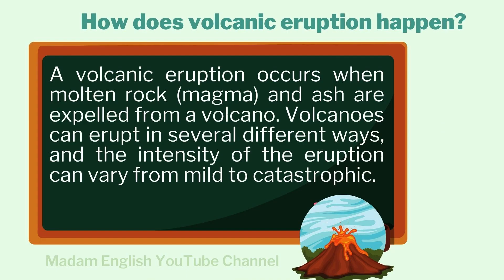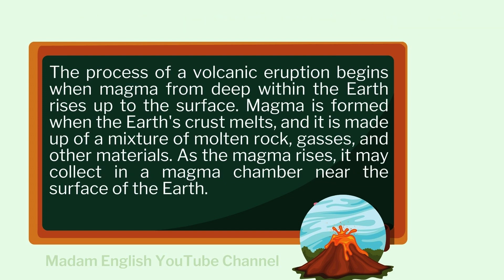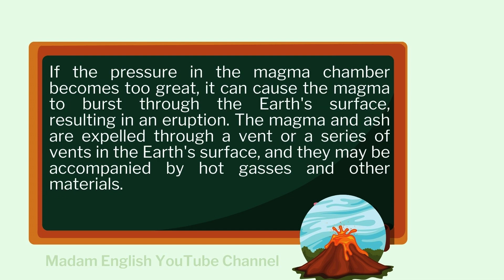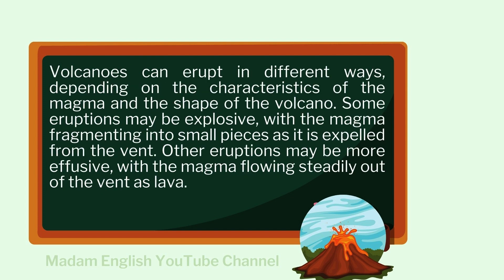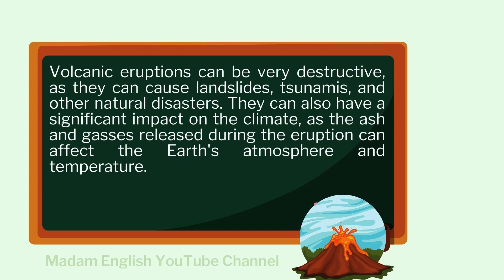How does volcano eruption happen? (Explanation Text)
bagaimana terjadinya erupsi gunung berapi?
identify the explanation text
exmple explanation text